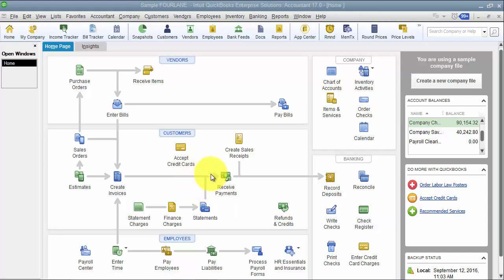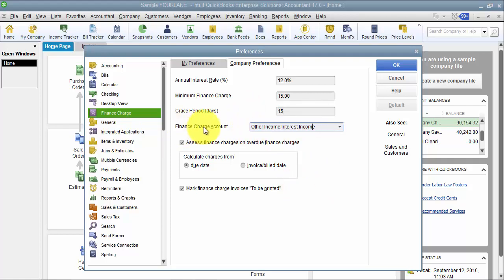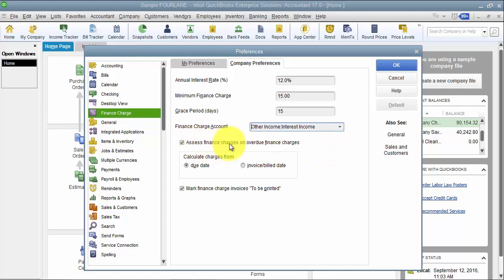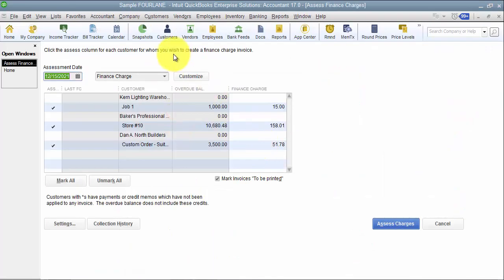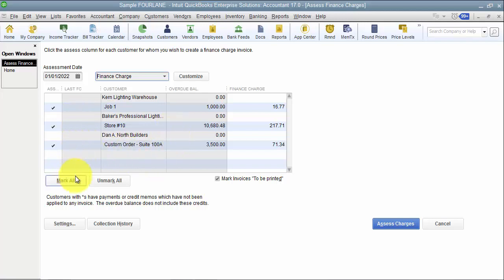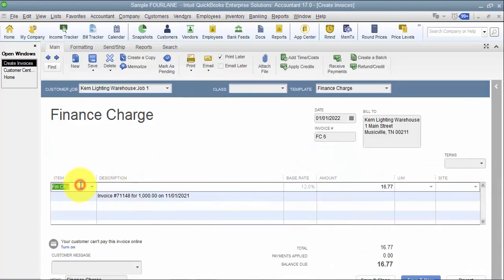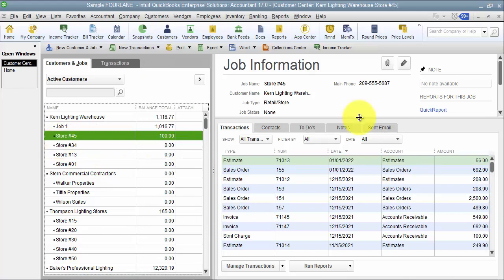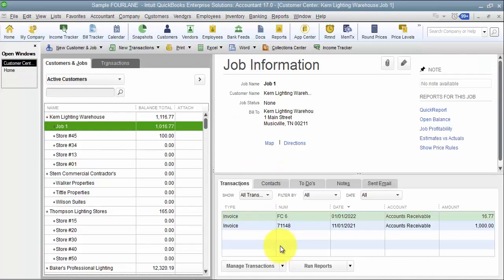QuickBooks - Finance Charges 2017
We are not a bank. So when we extend terms to customers, we expect that they pay on time. If they do not pay on time we can use finance charges as a motivator to get paid, or to recoup our cost in order to fund their lack of payment. If you have to use finance charges, we may want to look at why customers are taking so long to pay. This video helps with finance charges and ideas on how to get paid faster!